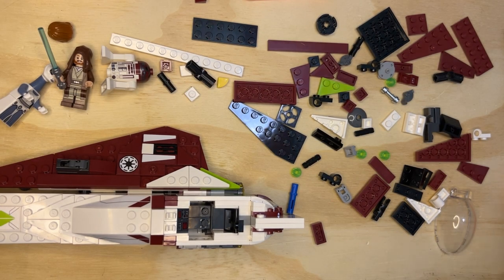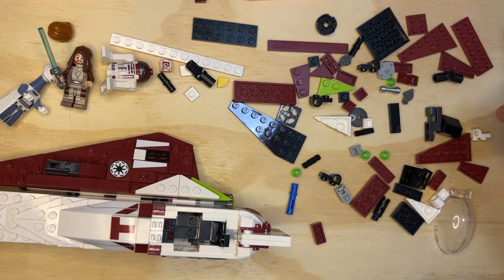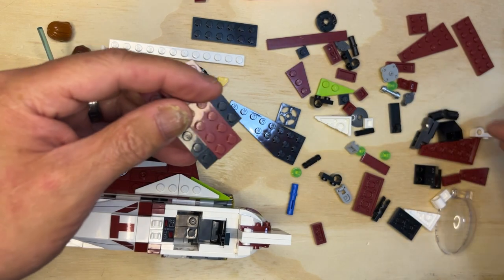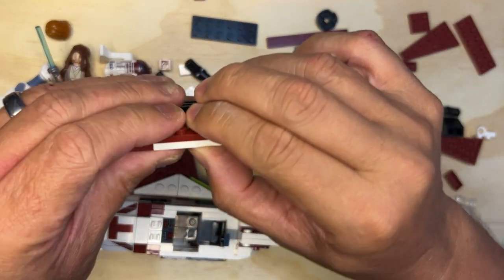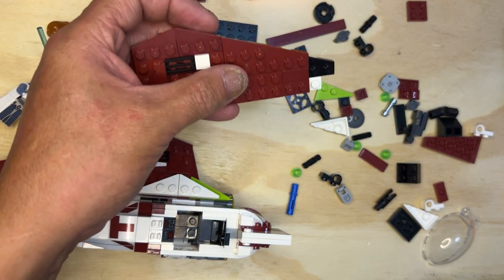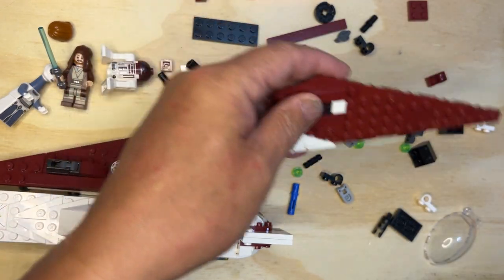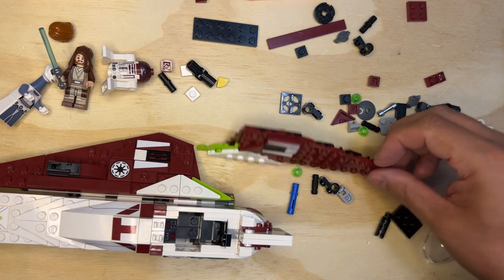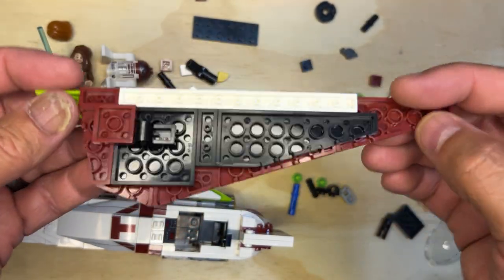LEGO Star Wars 75333 OBI-WAN KENOBI'S JEDI STARFIGHTER